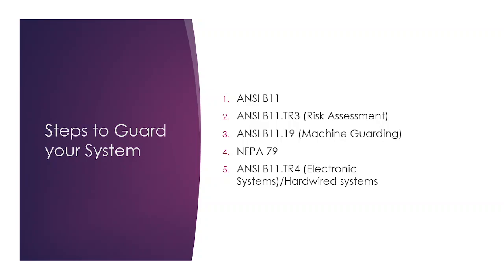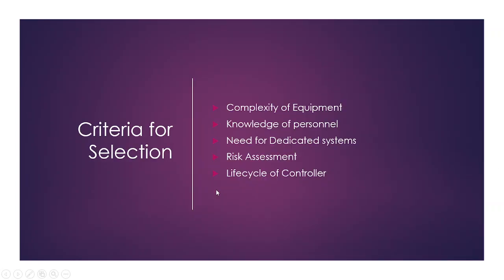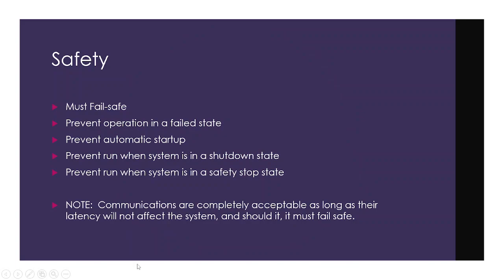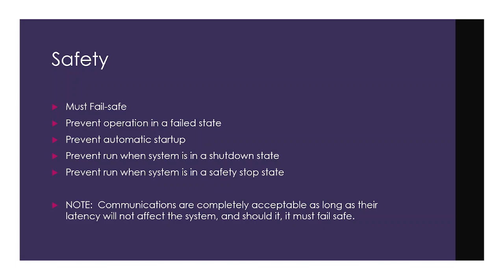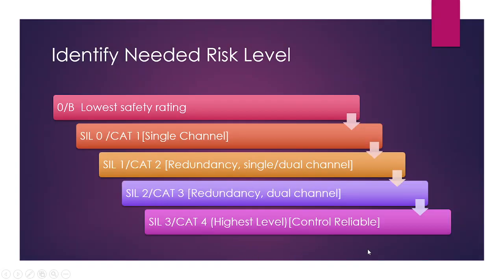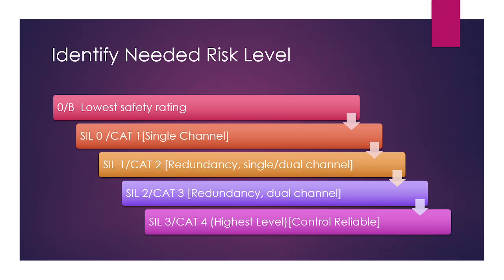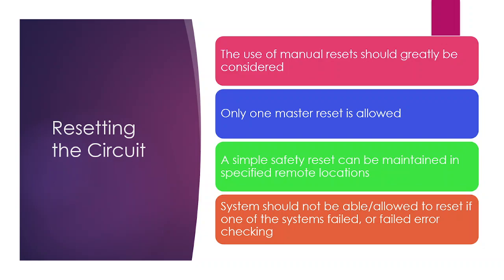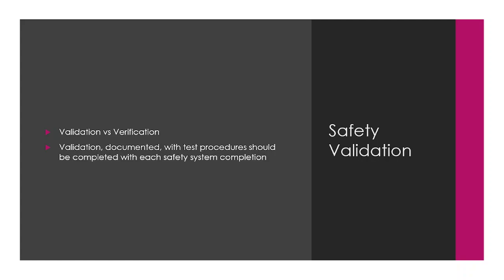ANSI B11.TR4 Safety Rated PLCs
In this video we will cover the basic topics of the ANSI B11.TR4 Technical Report/Standard, for Safety Rated PLCs and Controllers.